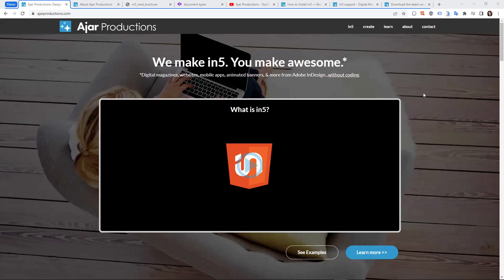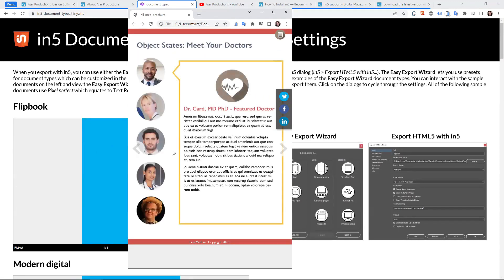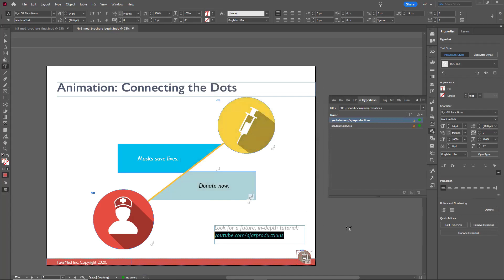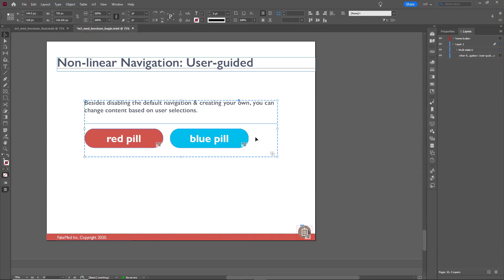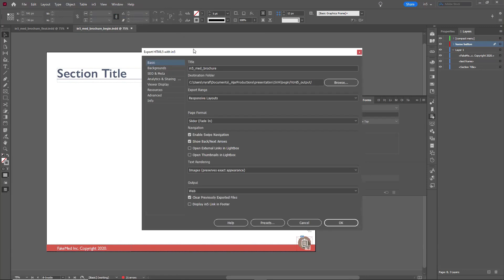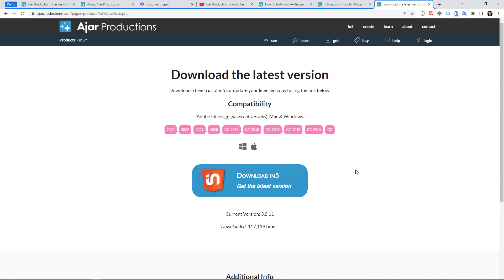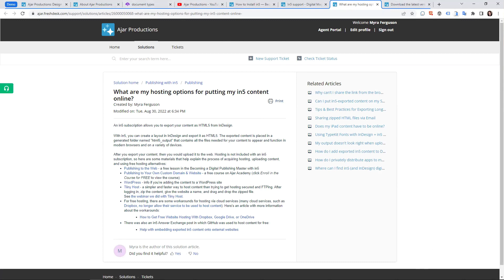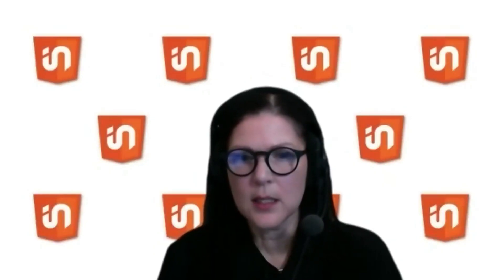in5 Presentation to Art School Students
Learn about exporting HTML5 from InDesign in this in-depth webinar.